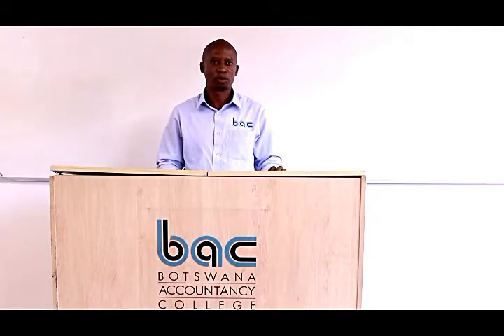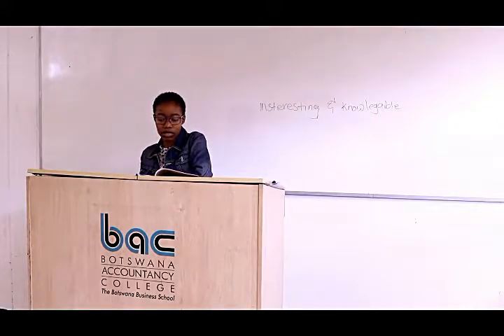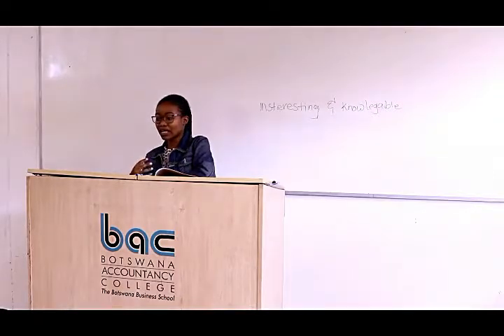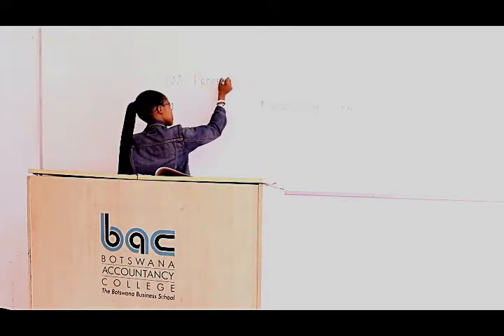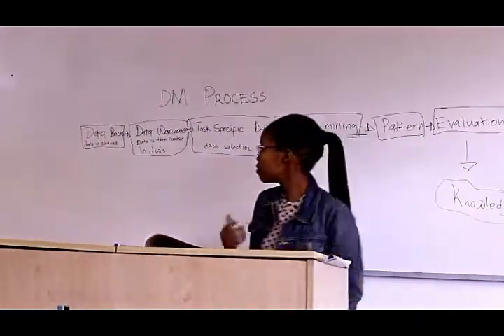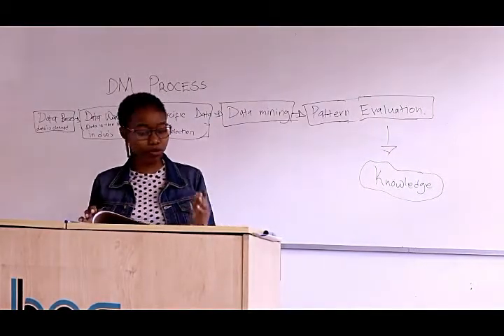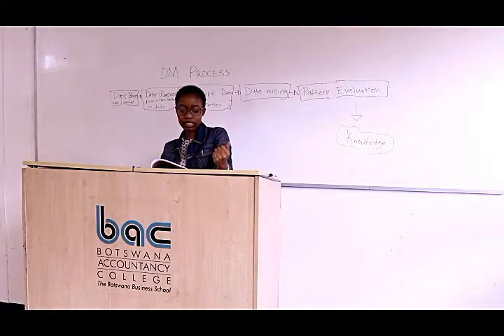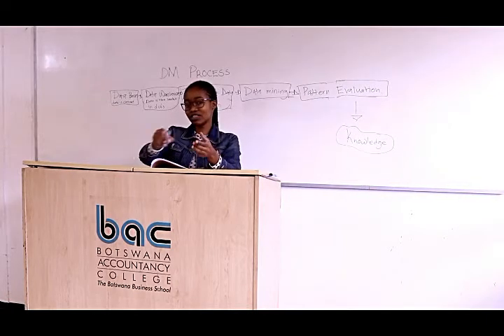BAC Students Presentations Business Intelligence and Data Analytics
BAC Academic Video- School of Computing and Information Systems